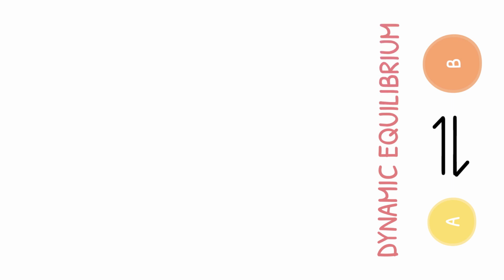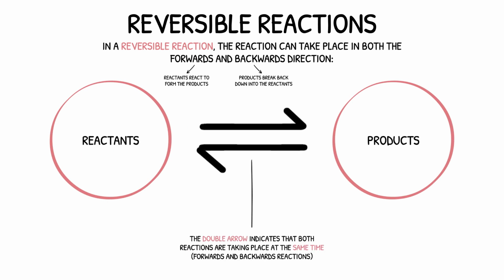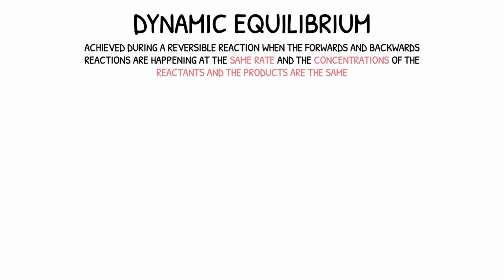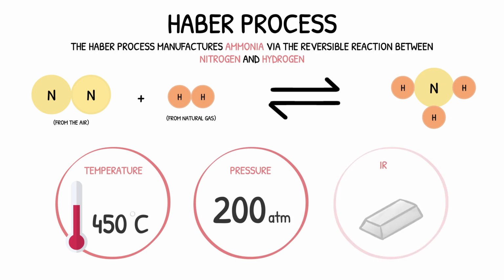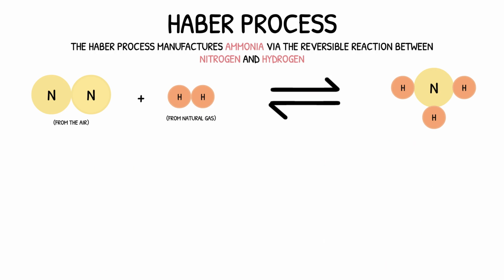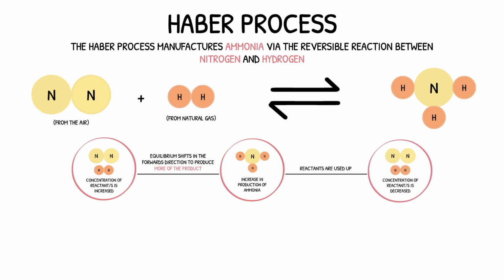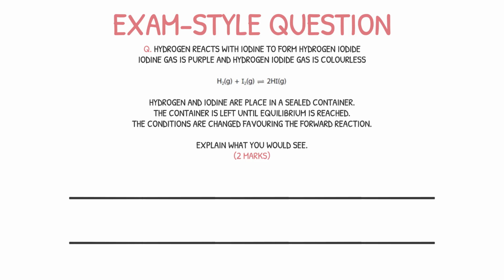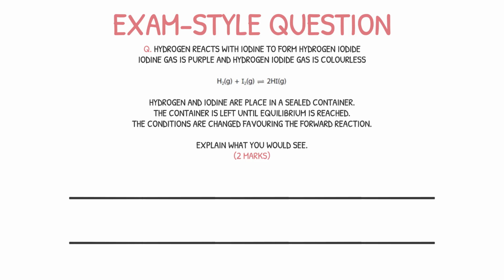GCSE Chemistry Revision - (#35) Dynamic Equilibrium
In this video we cover 'Reversible Reactions', 'Dynamic Equilibria' and 'The Haber Process'. This video also includes an exam-style question that you can attempt to help assess your understanding of the content covered in this video.

0:00 - Intro
0:03 - Objectives
0:30 - Reversible Reactions
2:11 - Dynamic Equilibrium
2:58 - The Haber Process
3:56 - Dynamic Equilibrium: Temperature
4:38 - Dynamic Equilibrium: Gas Pressure
5:18 - Dynamic Equilibrium: Concentration
6:12 - Exam-Style Question
8:37 - Outro